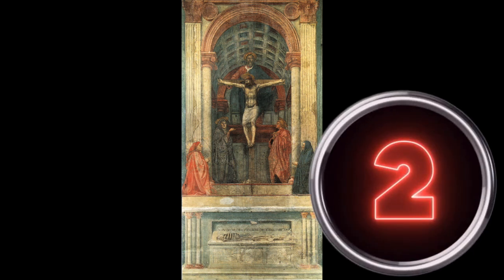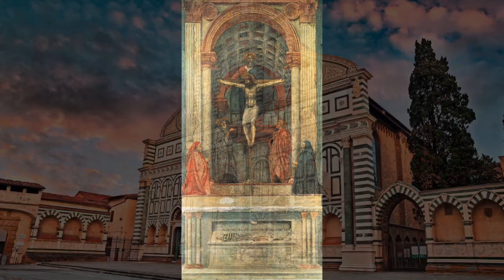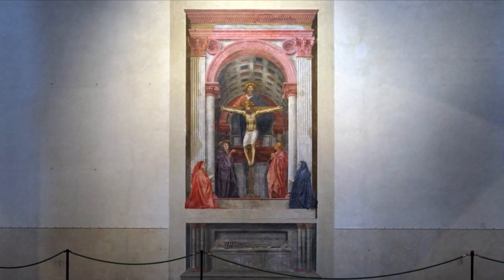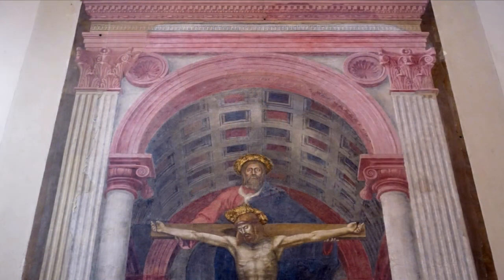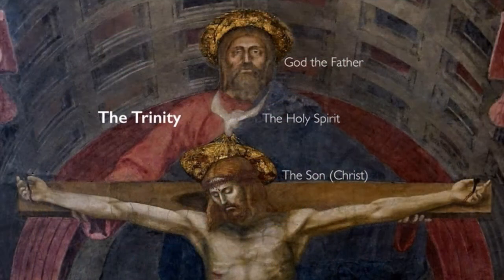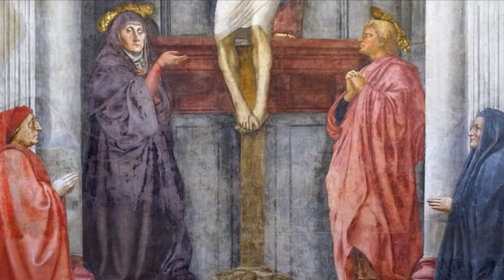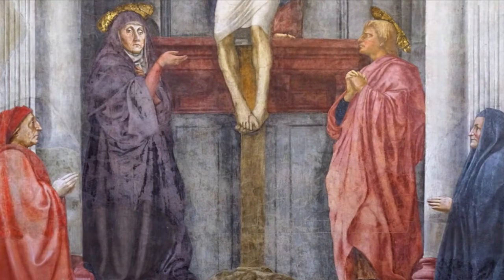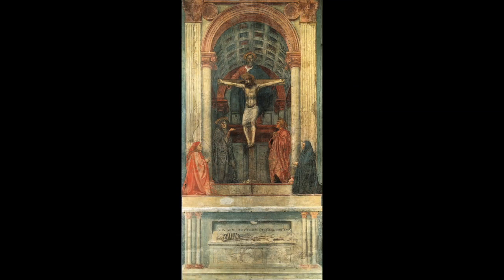Masaccio: Holy Trinity | Art 101 Detail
Quick Art Facts courtesy of Art 101 w/ Mr. Burgher.

✉️🐌📨 Snail Mail 📨🐌✉️
Mr. Burgher